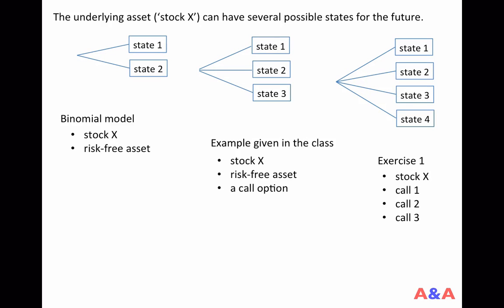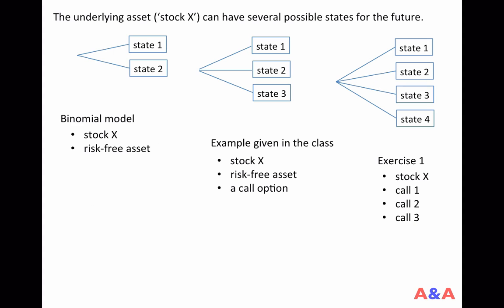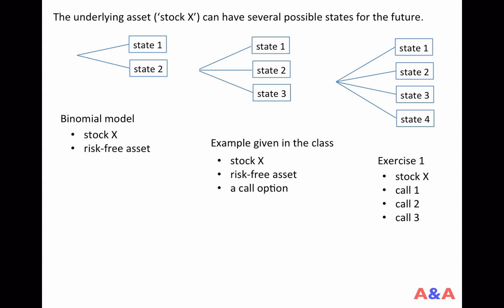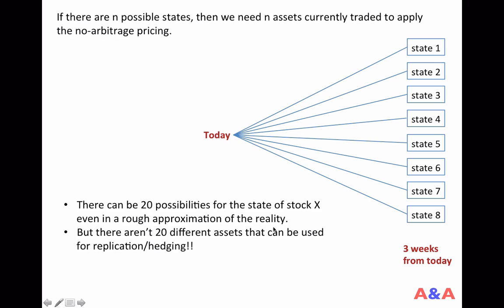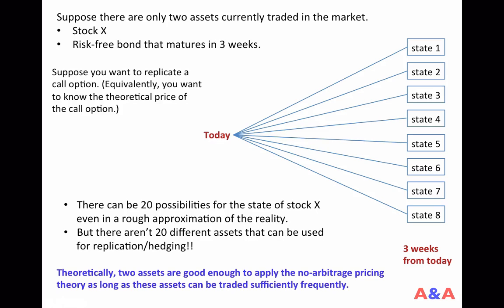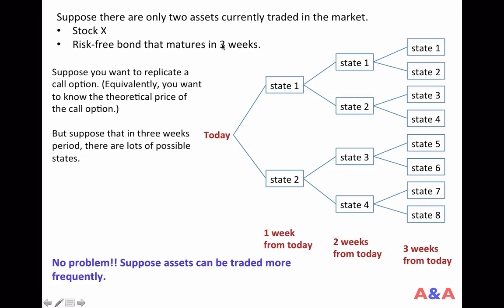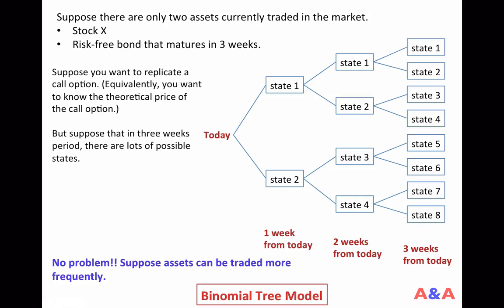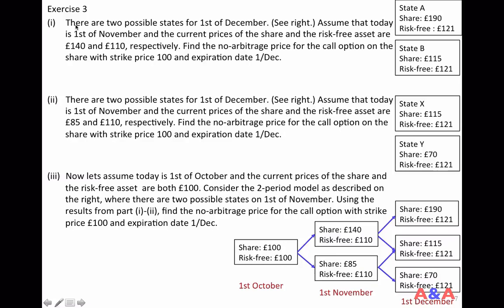No-arbitrage pricing 04 (Two-Period Binomial Tree)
Pre-requisite:
No-arbitrage pricing 02 (Option pricing)